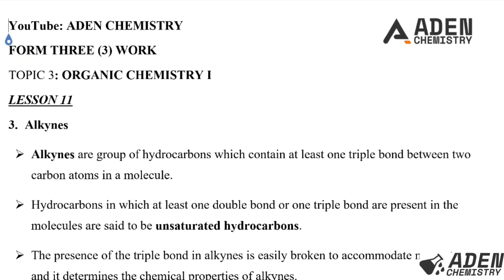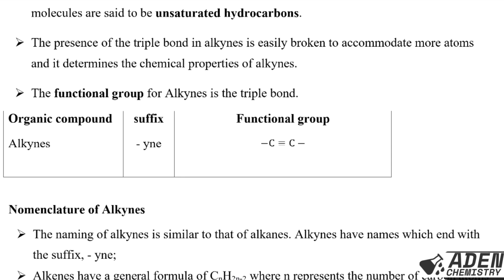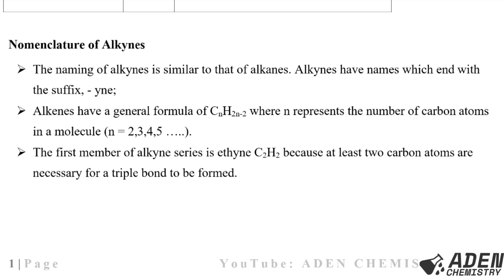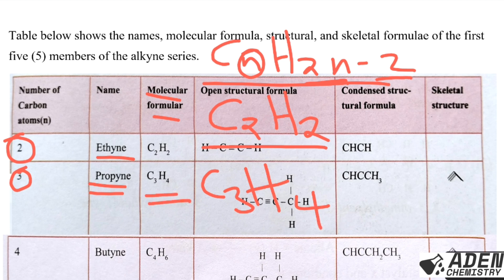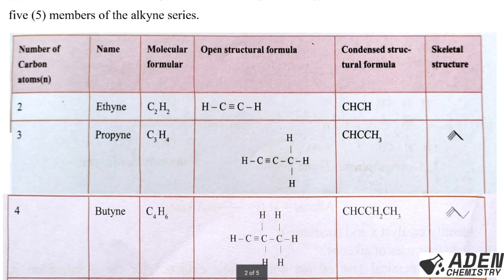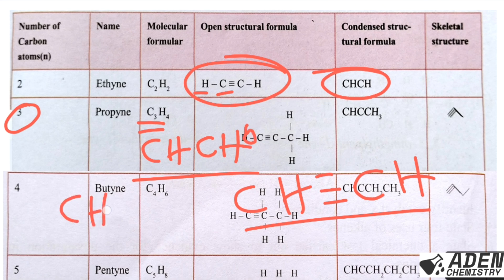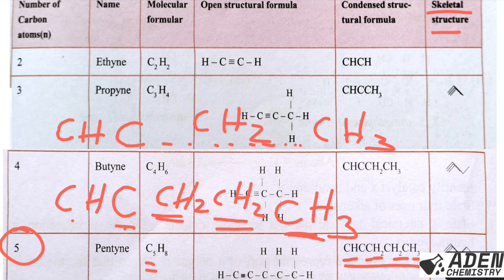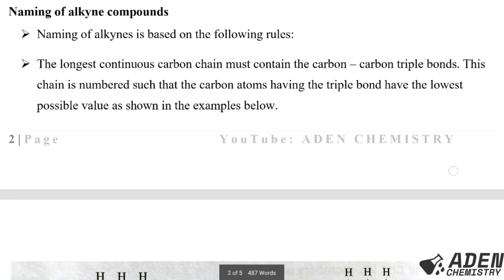FORM 3: TOPIC 3: ORGANIC CHEMISTRY I: LESSON 11 | ADEN CHEMISTRY